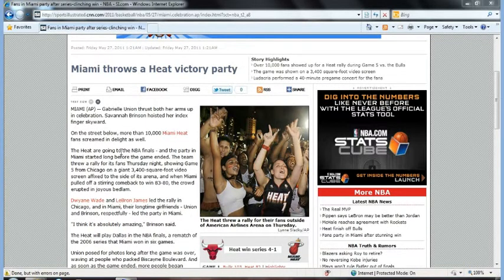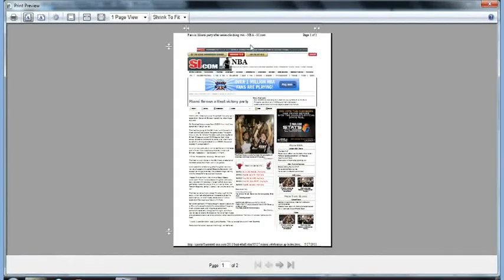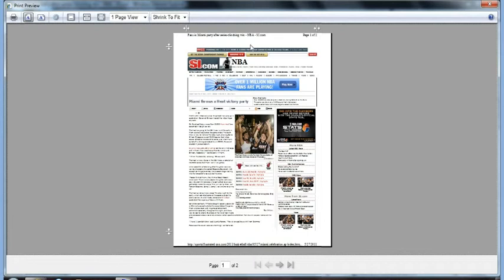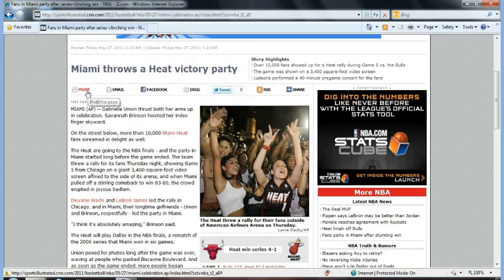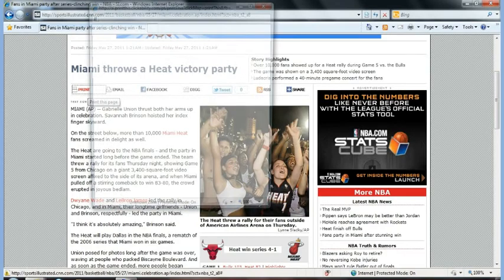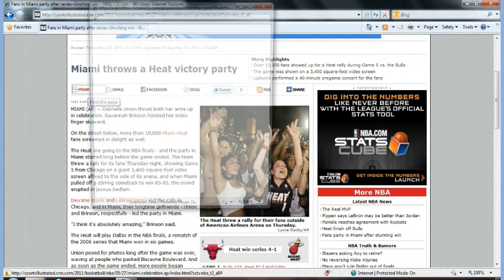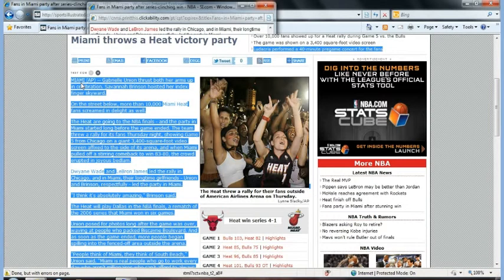Internet Explorer Print Selected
How to print just selected content in Internet Explorer.